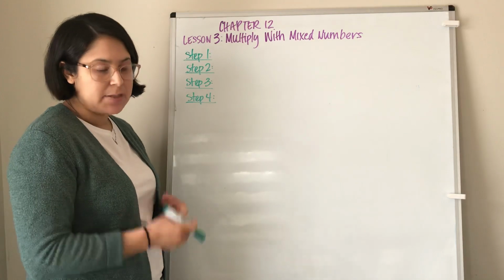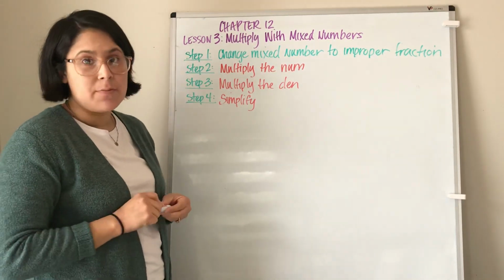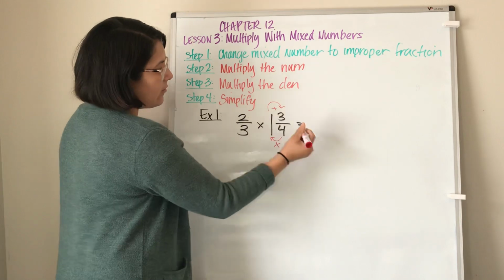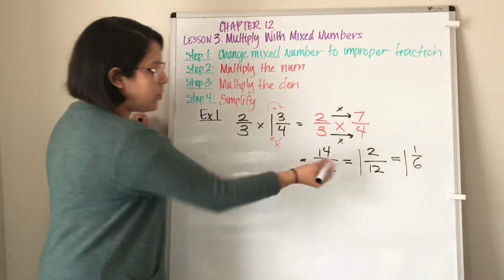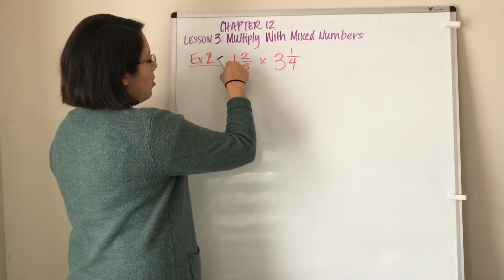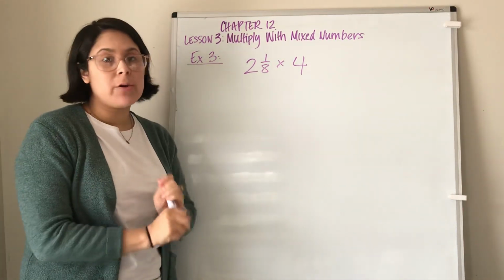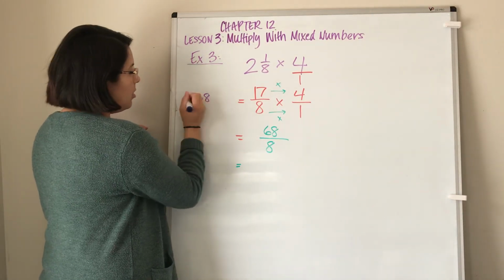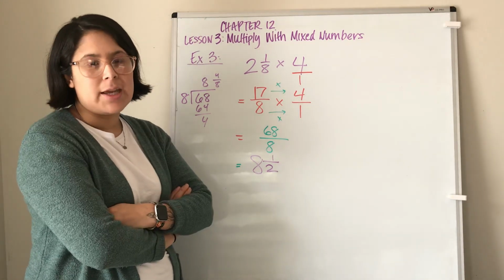12.3 Multiply With Mixed Numbers